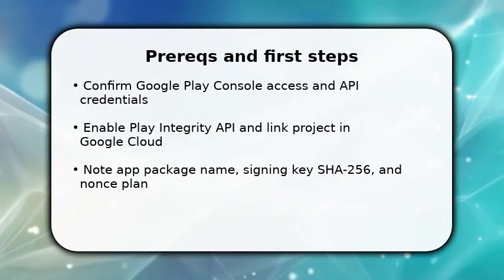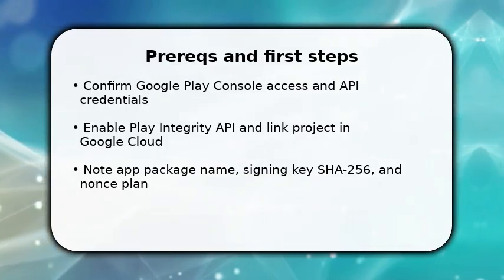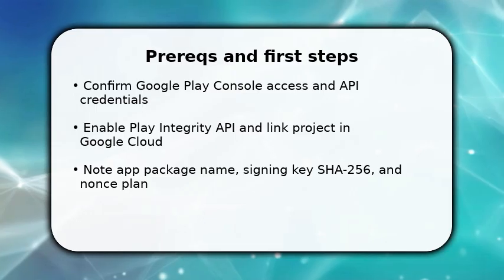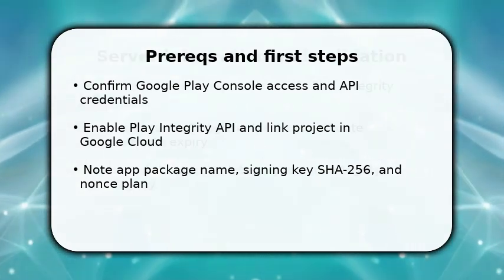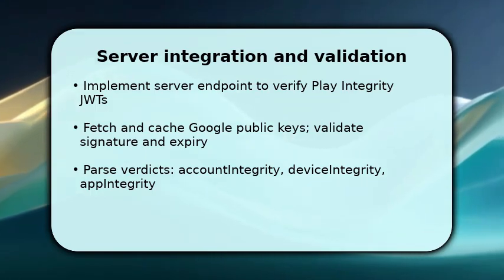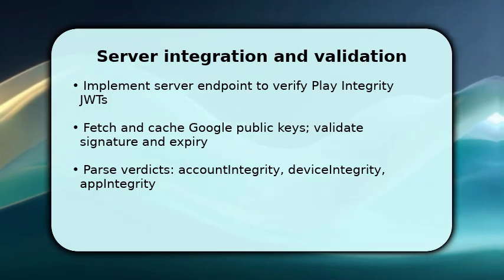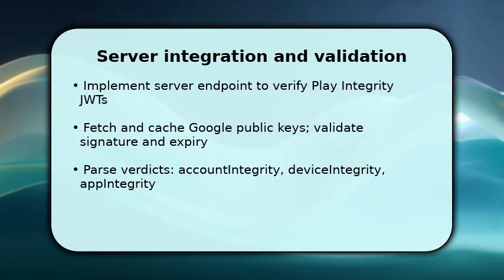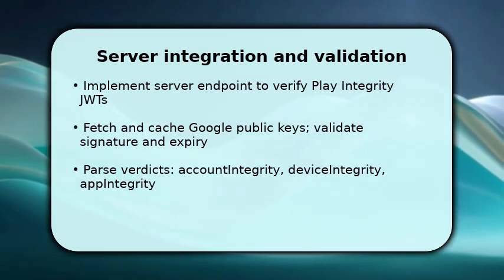How to Fix Google Play Integrity (full Guide)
How to Fix Google Play Integrity (full Guide) | 🔒 Surfshark VPN Deal — Stay private and secure. $1.99/mo + 3 Months Free ▸

Discover the essential steps to restore Google Play integrity in this comprehensive guide. Learn how to troubleshoot common issues, ensure your app's security and compliance with policies.

Google Play Integrity, Troubleshoot App Issues, App Security Compliance, Restore Trust, Play Store Policy, Integrity Checklist, Digital Signature Verification, Authentication Processes, Malicious Software Detection, Update Procedures